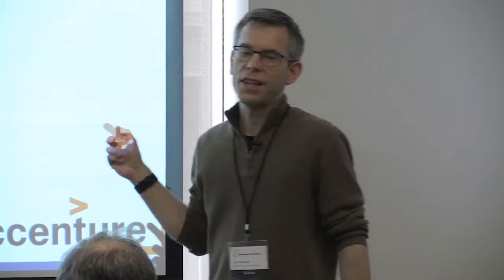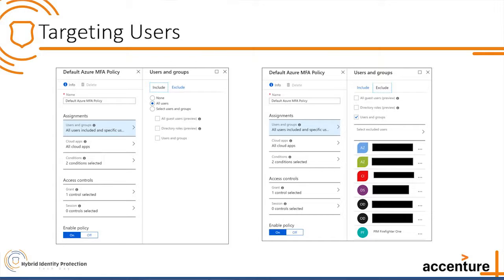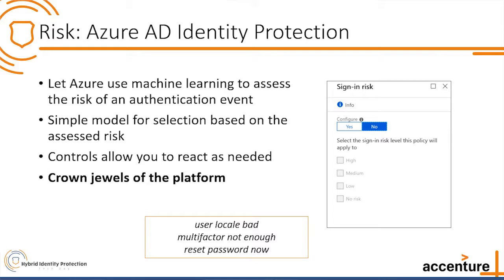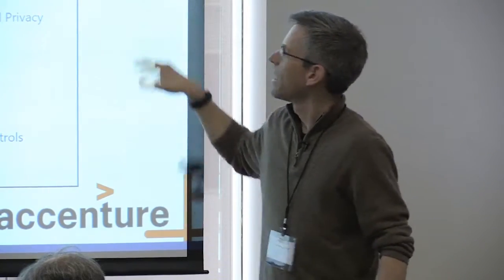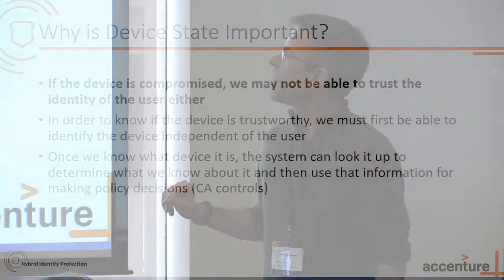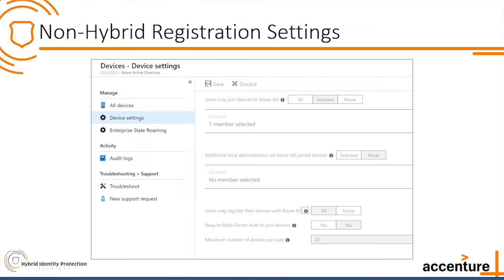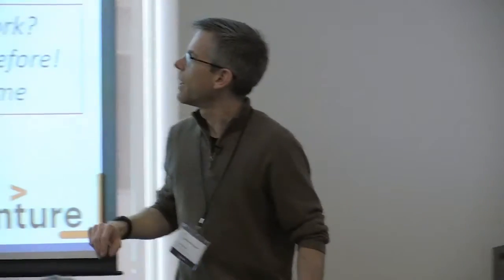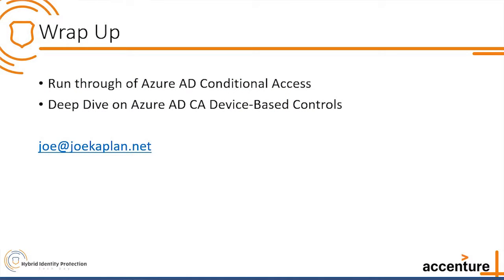HIPConf19 - Azure AD Conditional Access Deep Dive | Joe Kaplan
Conditional Access is the feature of the Azure Active Directory platform that allows you to restrict access to applications and services based on a set of policies you apply. For example, you can allow access to resources based on the user's ability to perform multi-factor authentication, their device status, their location or the overall assessed risk of their login. In this session, we will do a deep dive on the mechanics of how the platform works including all of the conditions, the policy construction framework and the behavior of each type of condition during login. We will also touch on new and upcoming features that will greatly expand how Conditional Access can be used and administrated.

About the speaker:

Joe Kaplan is an identity architect in Accenture’s internal IT organization where he focuses on solving real-world problems for a large, complex business. Joe is a Microsoft MVP in Enterprise Mobility and is a co-author of the .NET Developer’s Guide to Directory Services Programming.

0:00 Introduction
3:52 Conditional Access Licensing
5:58 Conditional Access Concepts
7:50 Anatomy of a Policy
8:20 Conditional Access Targets
14:36 Targeting Applications
15:54 Conditional Access Conditions
16:52 Risk: Azure AD Identity Protection
22:02 Which Device?
24:48 Location Example: App Proxy Internal Only
25:57 Conditional Access Controls
32:59 General Troubleshooting
40:32 How Do Devices Get Registered?
42:12 Non-Hybrid Registration Settings
45:30 What Happens when a Device Is Registered?
46:36 Device Examples
47:30 How Do Devices Get to be "Domain Joined"?
49:29 How Do Devices Get to be "Compliant"?
51:41 How Does a Device Authenticate?
54:08 Customized User Experiences for Failures
55:37 Windows Hello for Business
56:15 Device Authentication Troubleshooting